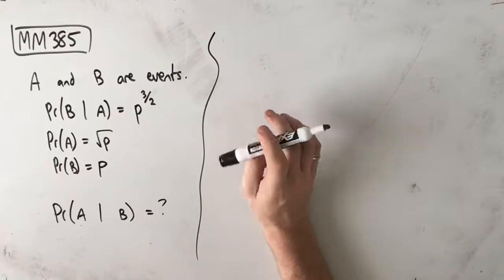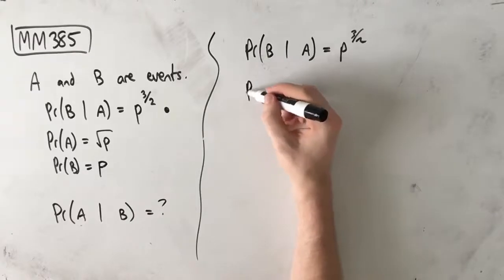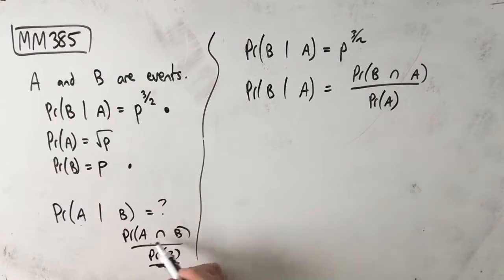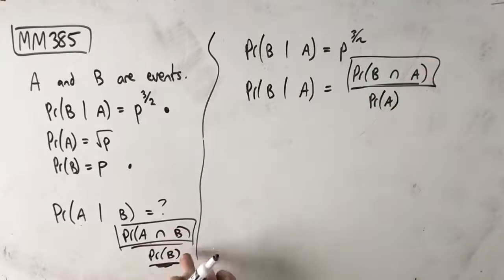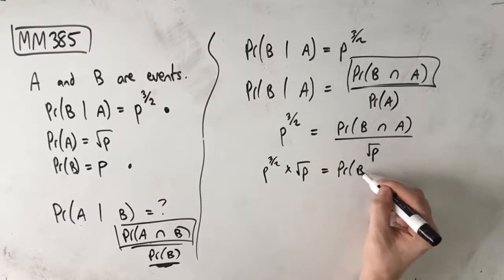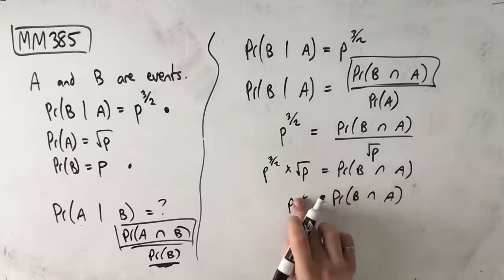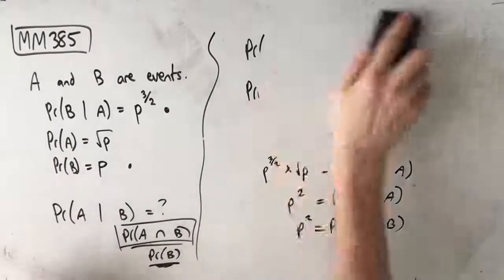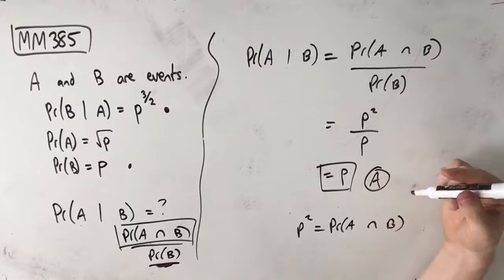MM385 Maths Methods Fortify Study Guide - "Discrete events in a sample space"